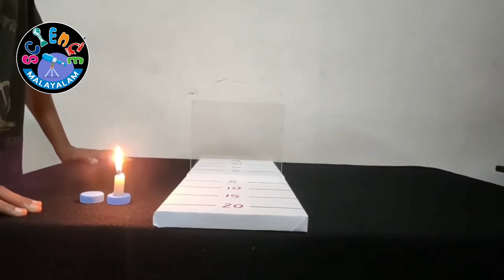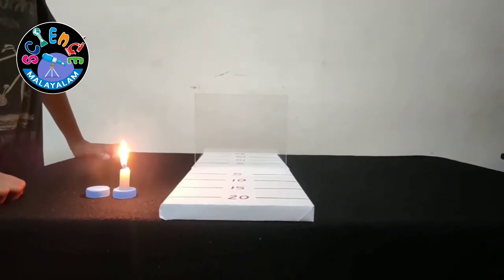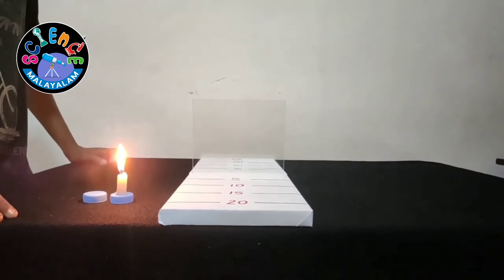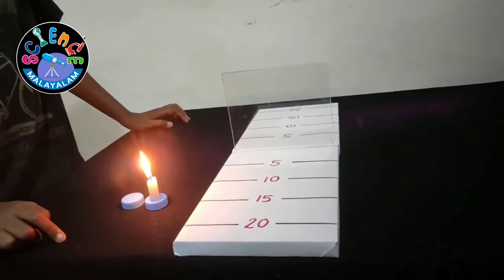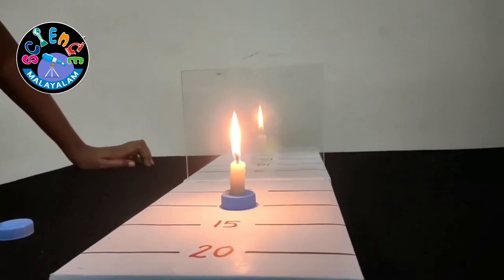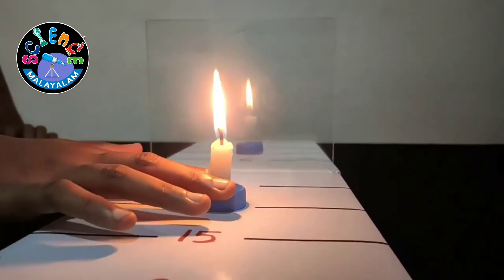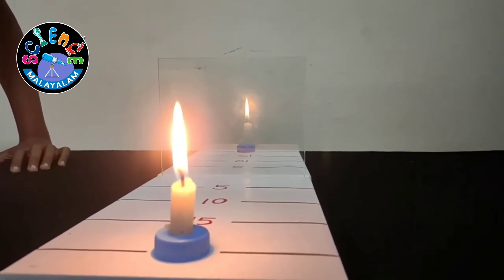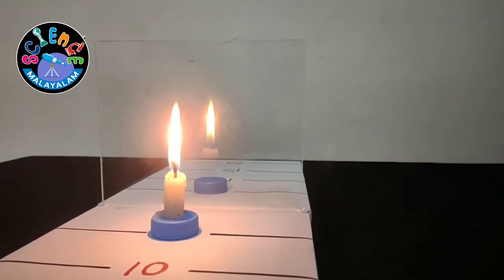How far is the image formed in a plain mirror I Science experiment I Science Malayalam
ഒരു സമതല ദർപ്പണത്തിൻ്റെ എത്ര മുന്നിലാണോ വസ്തു, അത്രയും പിറകിലായിരിക്കും അതിൻ്റെ പ്രതിബിംബമുണ്ടാവുക എന്ന് തെളിയിക്കുന്ന പരീക്ഷണം